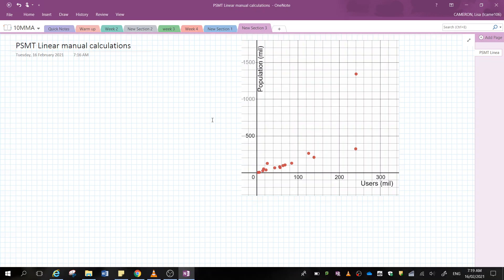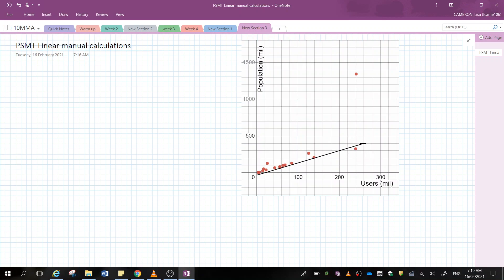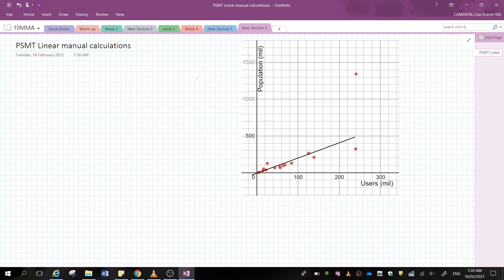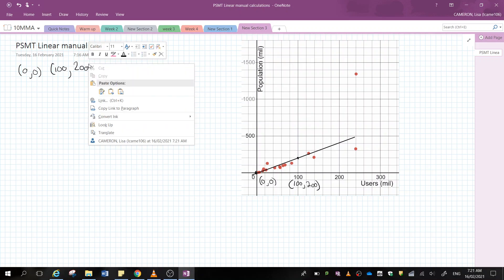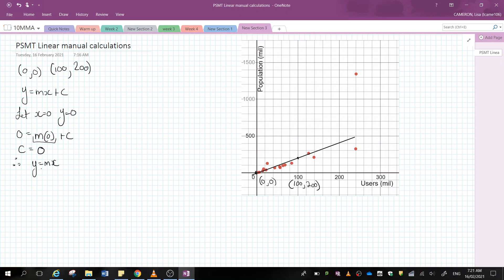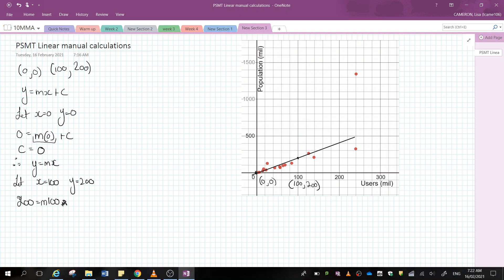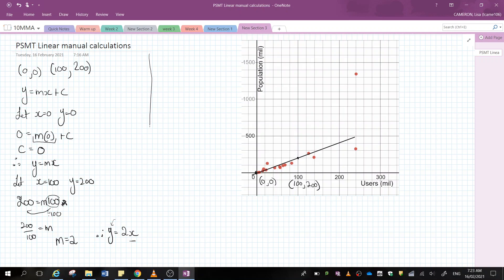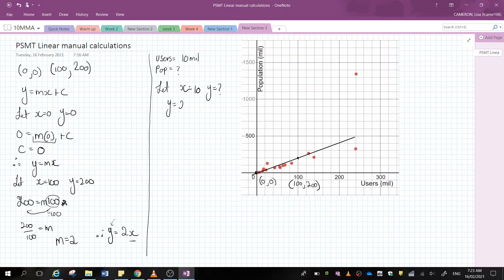08 Manually calculating the line of best fit and predictions